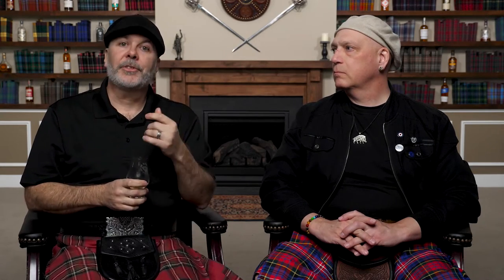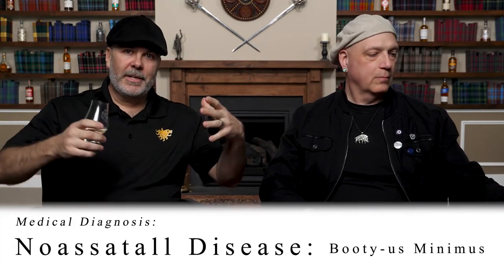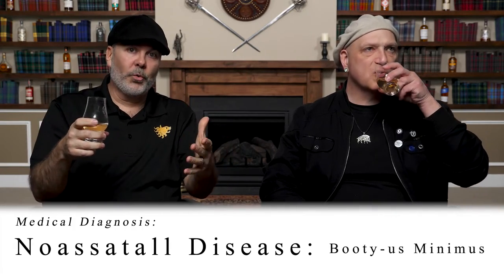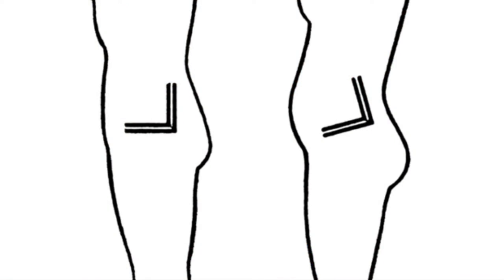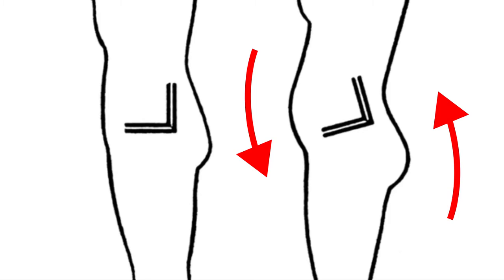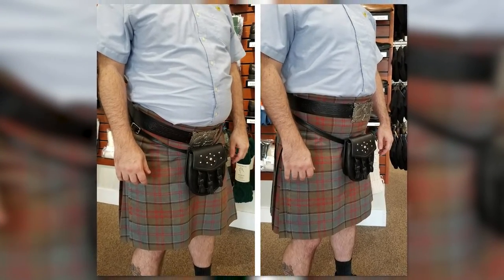Why Does a Kilt Droop in Front?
Rocky explains the challenge of Noassatall Syndrome.

Tartans in this video:
Rocky: Stewart Royal Weathered